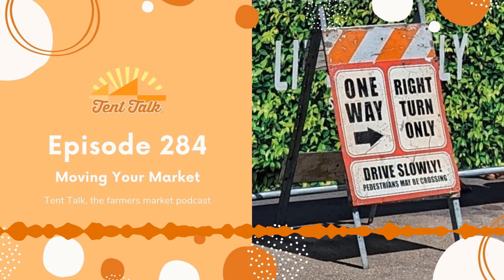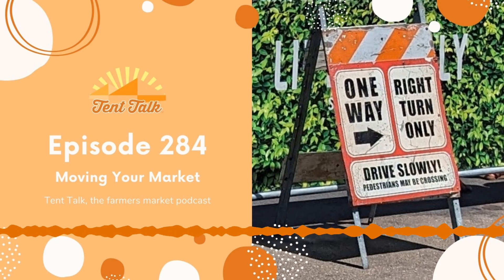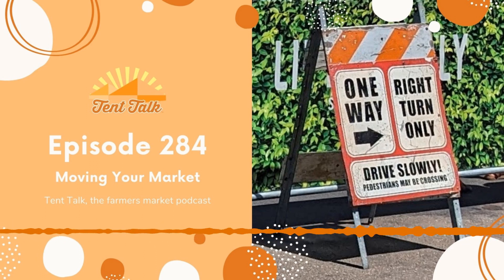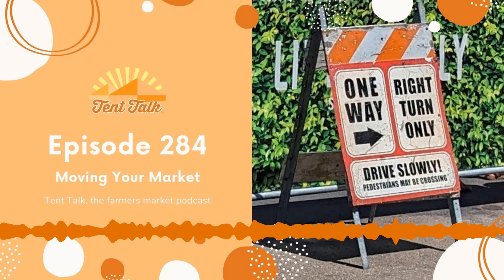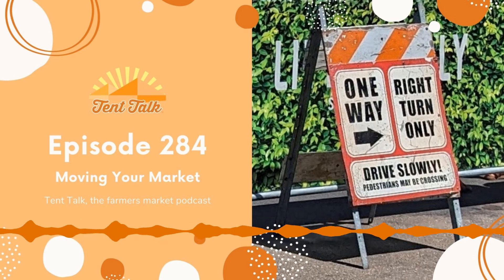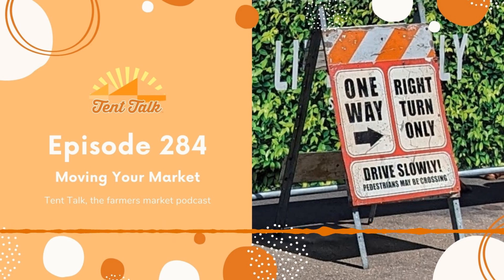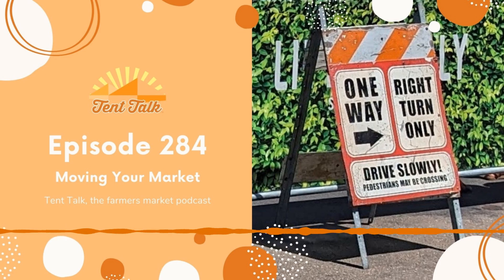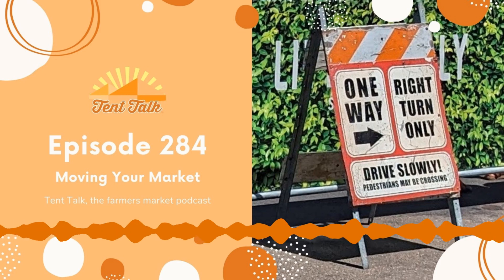Ep 284: Moving Your Market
Moving a market is not as simple as scooting a tent or two down the street (not that scooting any tents is without drama.) Sometimes you lose part of your site to a construction project, sometimes a conflicting annual event happens and you have to move the entire market for a day. Finding a new site that can accommodate an established event is a puzzle. You know where the driveways and trees and giant dumpsters are at your current location. What surprises will your replacement venue hold? And how will your shoppers and vendors know where to go?

Listen in as Catt and Brijet discuss the ways they've found to ease the pain as much as possible, while you're away from your home sweet home site, with tips on:

• Identifying a replacement site
• Surveying neighboring businesses and residents
• Mapping to minimize disruption for your vendors
• What wedding seating plans and market maps have in common
• Timing your announcement to avoid confusion
• Keeping regular shoppers in the loop and attracting new ones

This episode of Tent Talk is supported by Square, helping farmers, vendors and market managers process payments and invoicing in the tents and at the desk. Don't miss next week's Live from the InTents Conference episode!

Learn more about our online courses, annual gatherings and farmers market resources

Copyright @ The Farmers Market Pros, 2024.